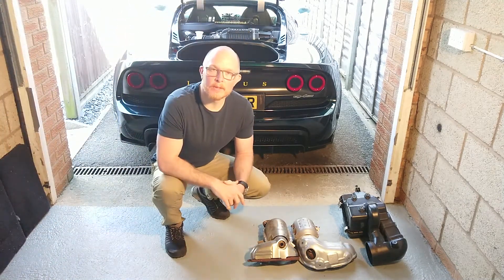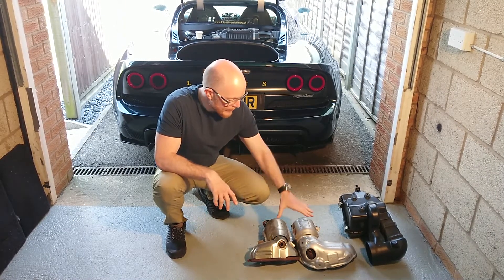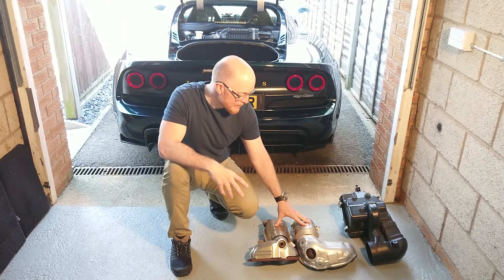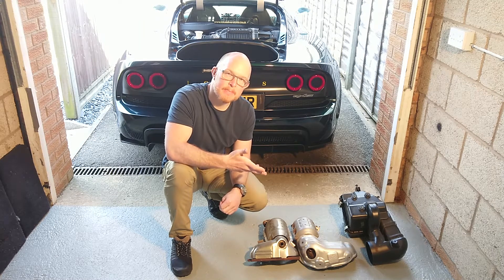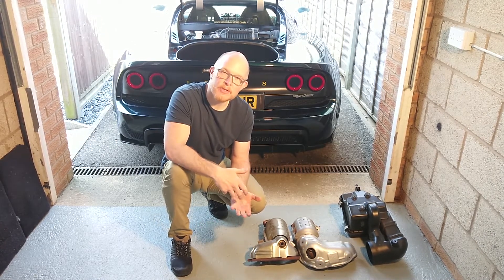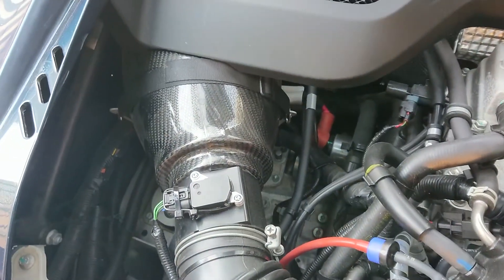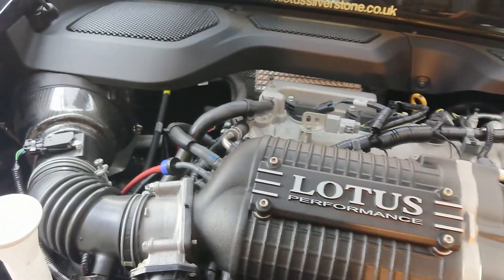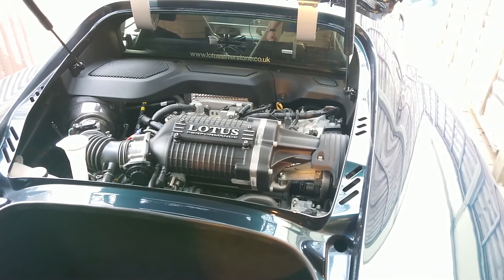Komotec EX430 upgrade review for the Exige V6 (part 2)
In part 2 we talk more about the components changed in the Komotec EX430 power stage and why those parts are changed.